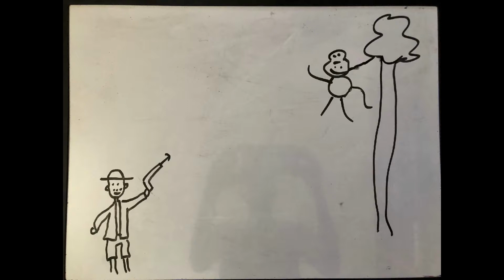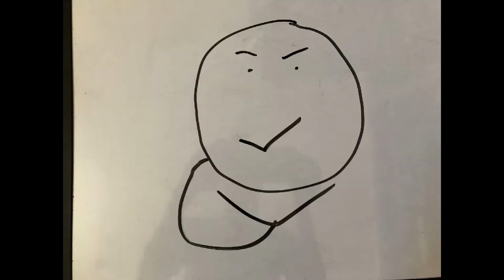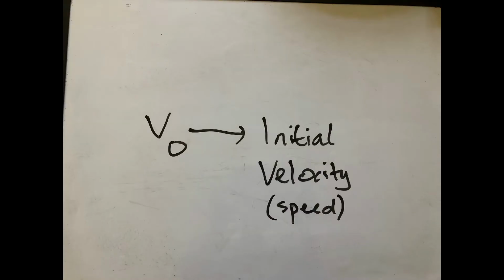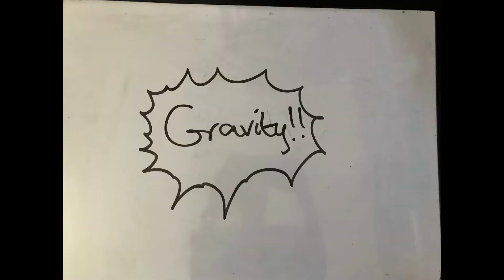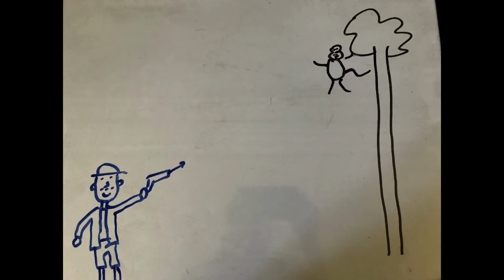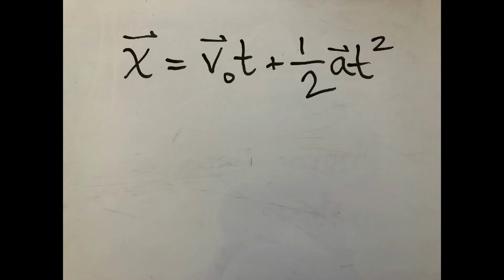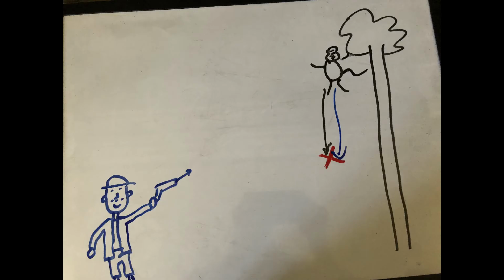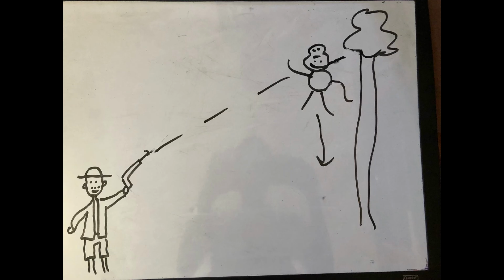The Hunter and the Monkey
Today, we go through an interesting way to answer the famous problem of the Hunter and the Monkey.